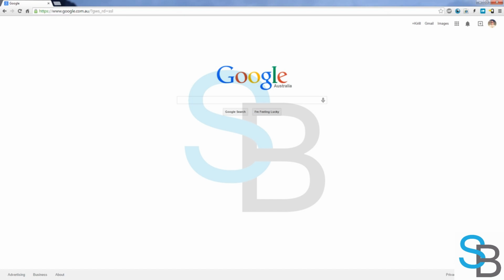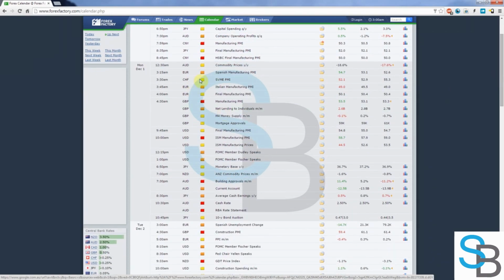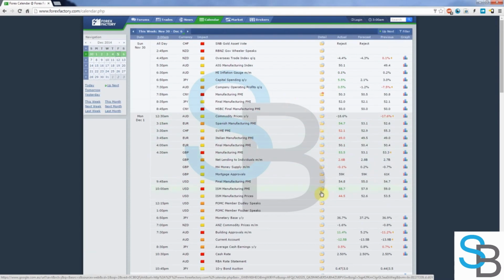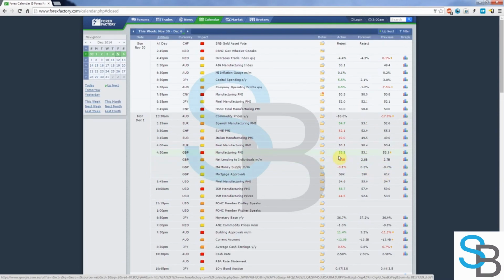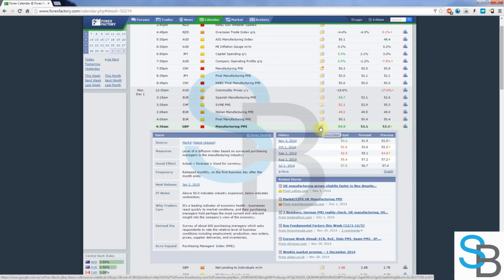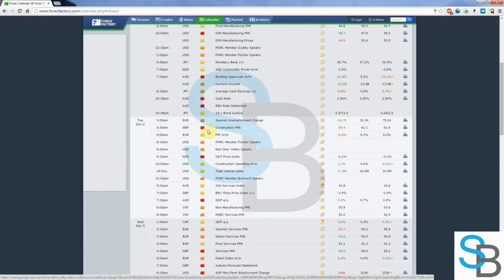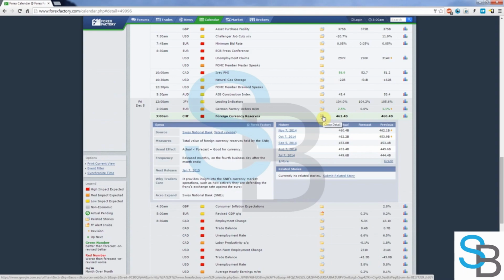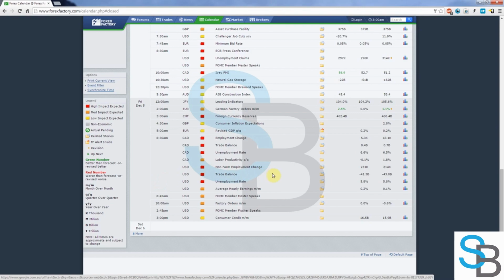Reading forex Calendar chap#19-A2Z